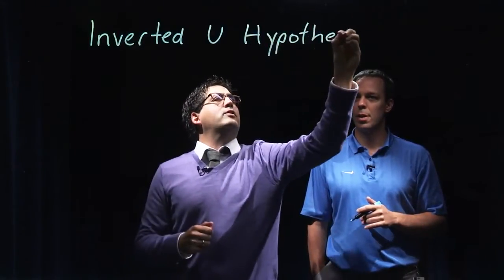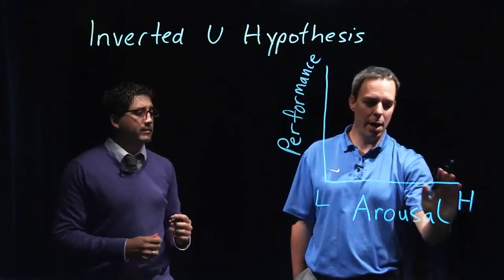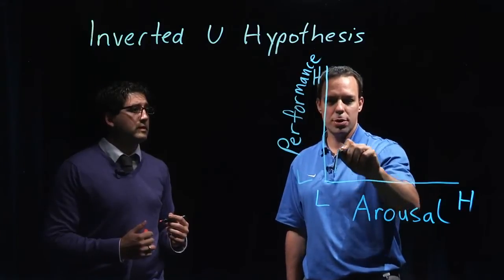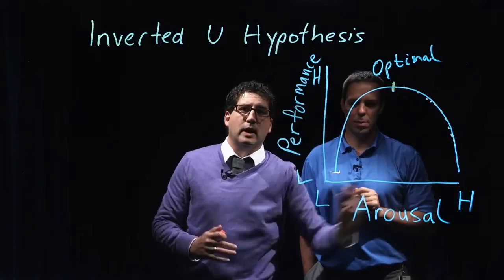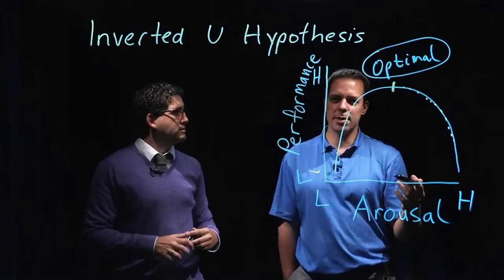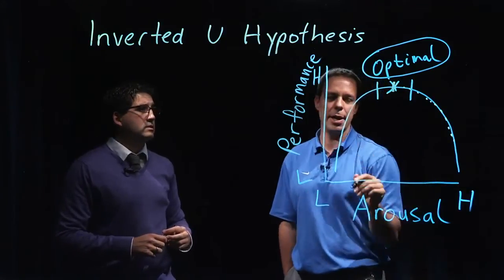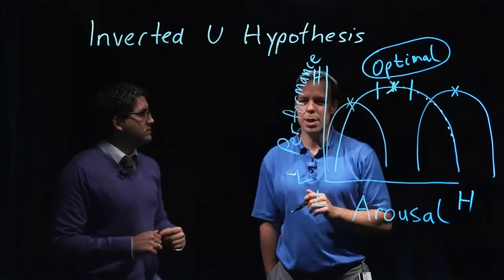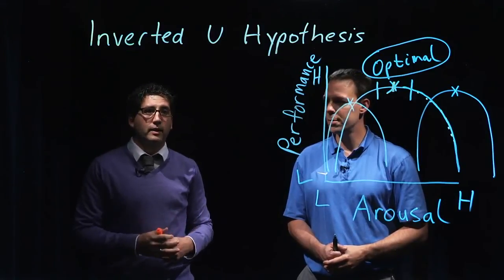D01-04 Arousal Inverted U Theory